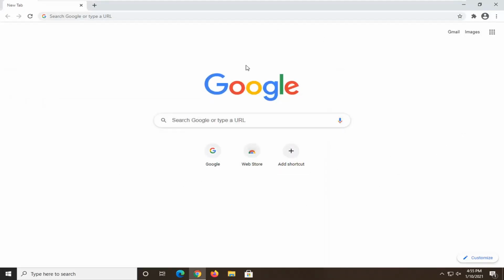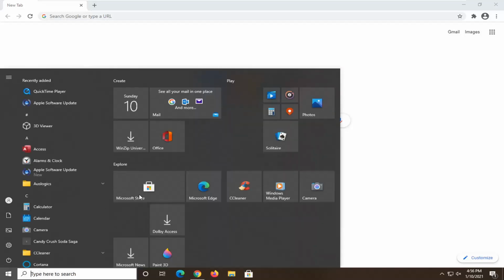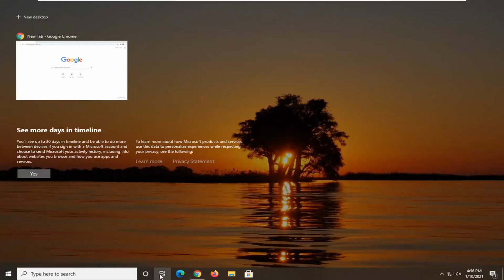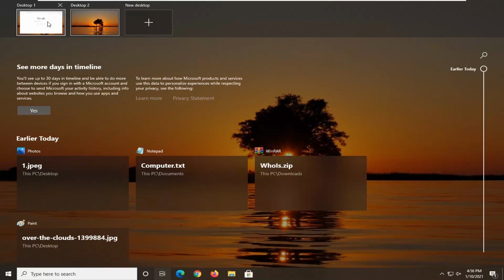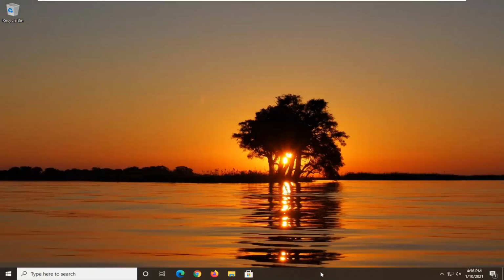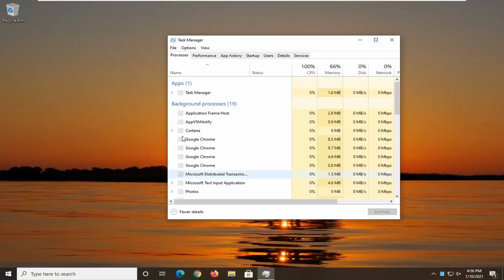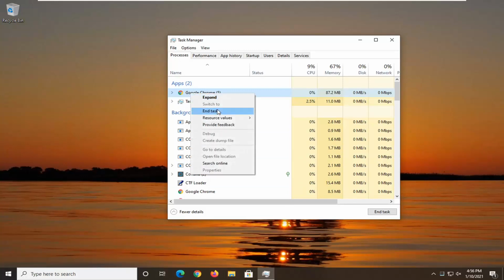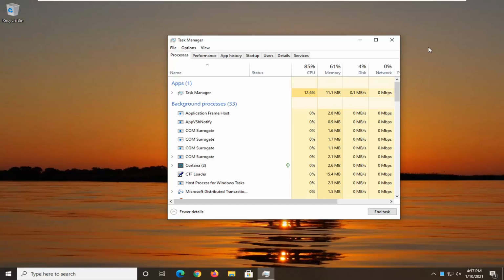How to Close a Frozen Game When Alt-f4 and the Task Manager Don't Work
Issues addressed in this tutorial:
game freeze windows 10
windows 10 game freeze fix
game freeze pc
game freezes windows 10
my game freezes on pc
my game keeps freezing pc
my games keep freezing on pc